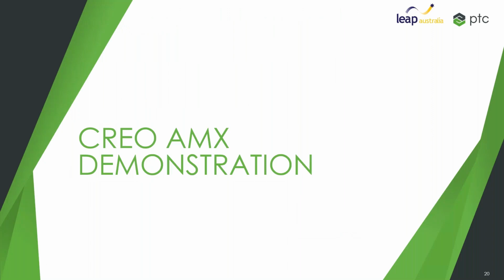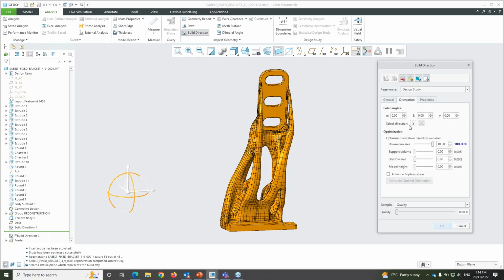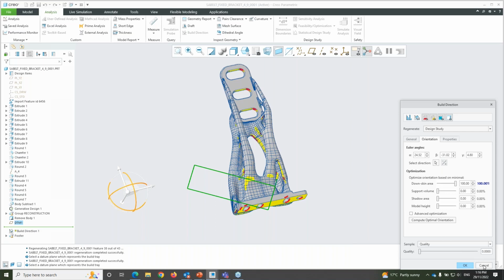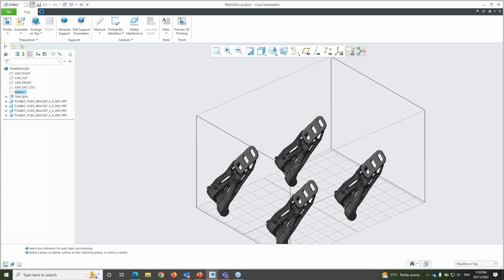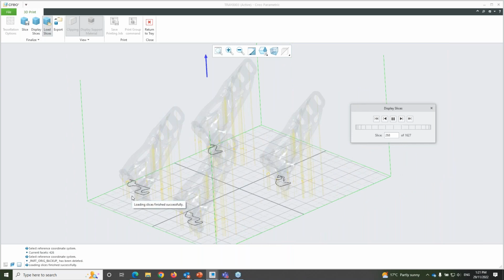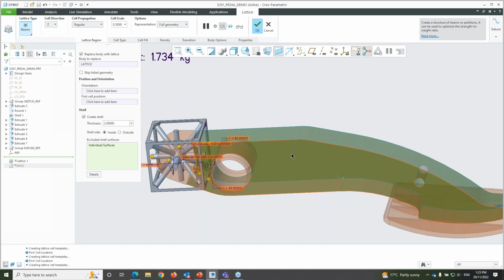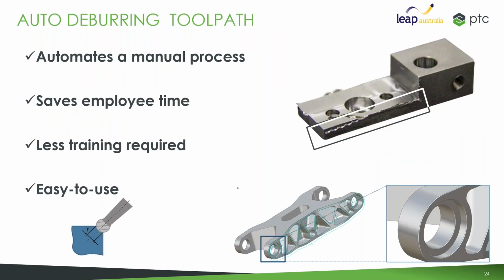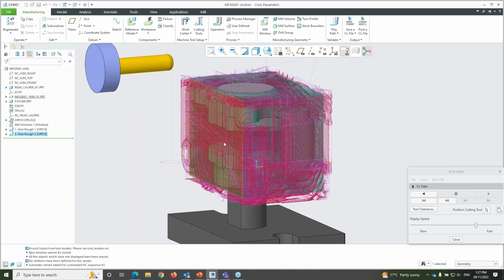Creo for modern Manufacturing - Demonstration (Part 2 of 2)